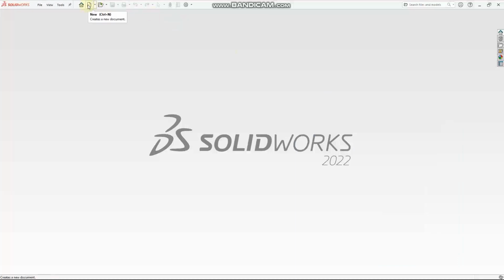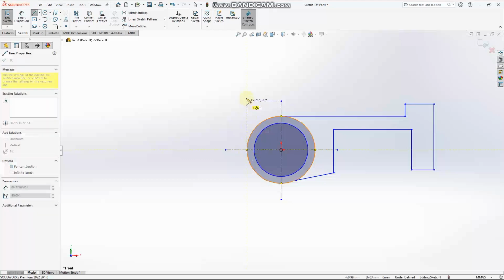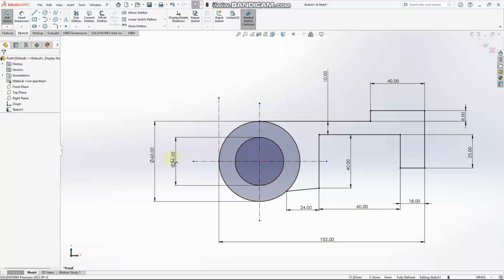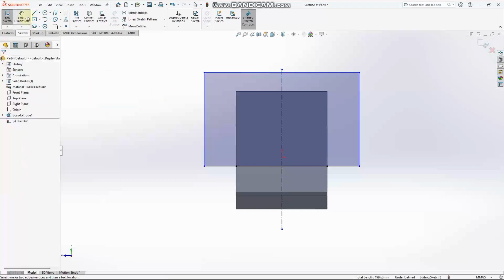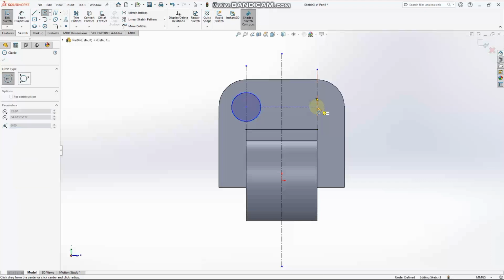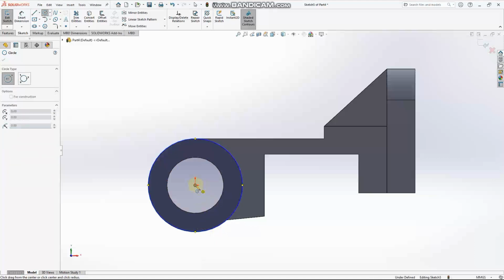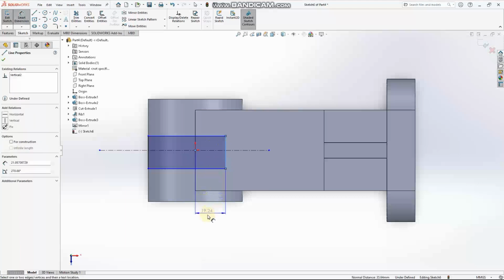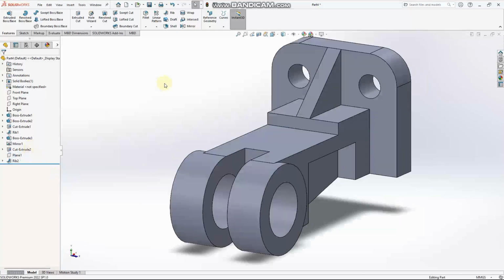MTEN HOMEWORK 1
Do not forget to add the material(Carbon Cast steel) !